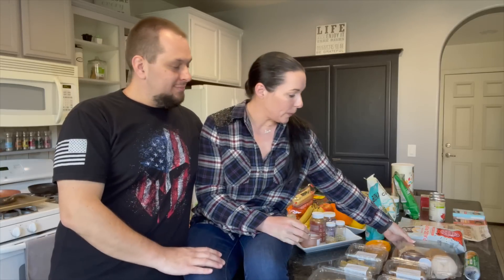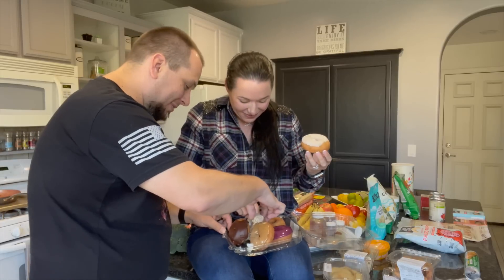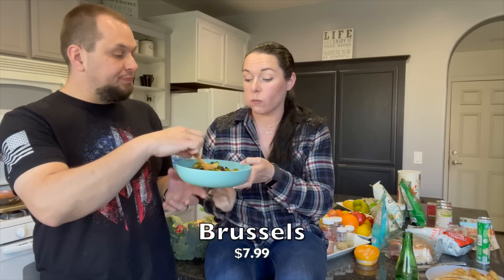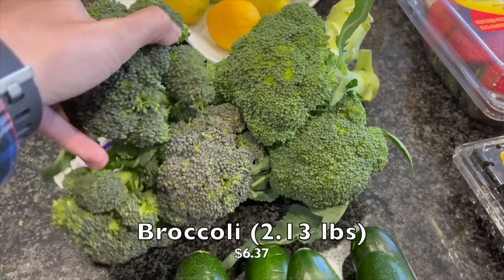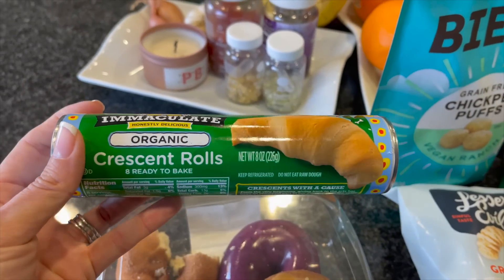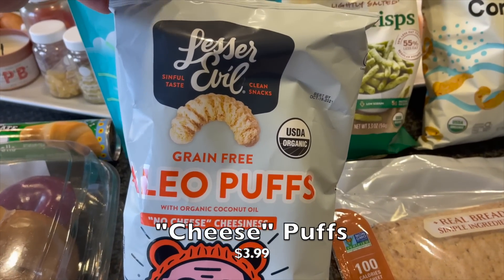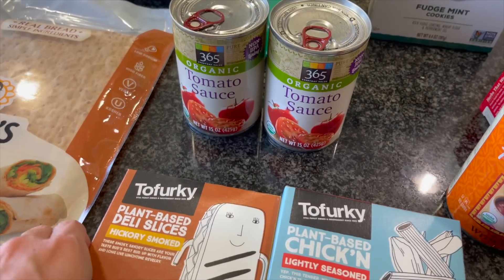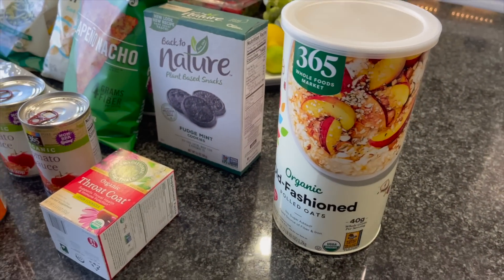Whole Foods Haul & Taste Test (Pre-Made Vegan Items!) | Vegan & Prices Shown! | March 2021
✧ Get $25 OFF Your First Order at Daily Harvest!